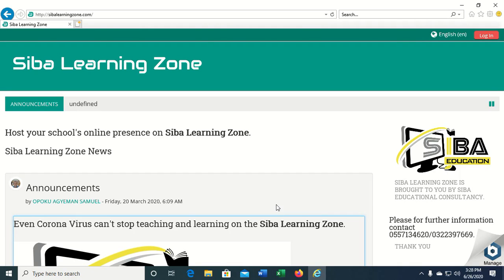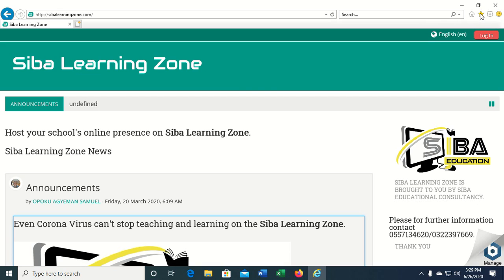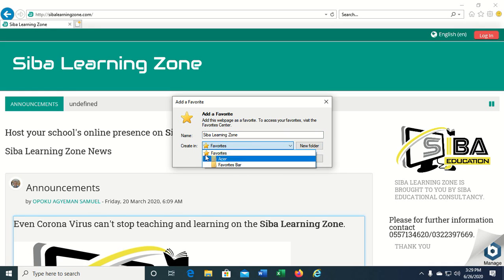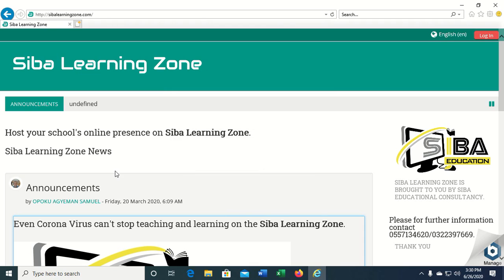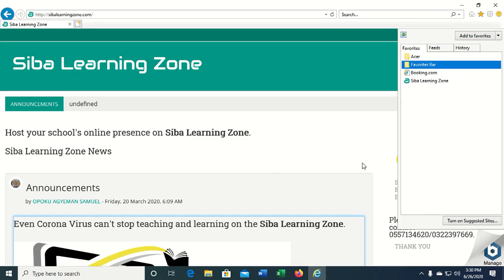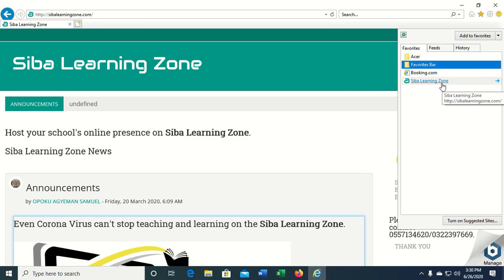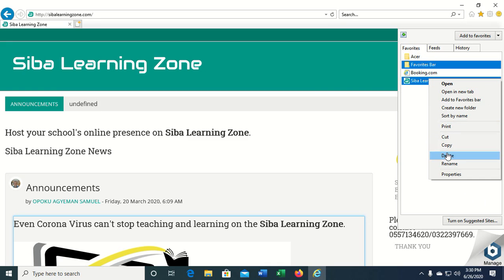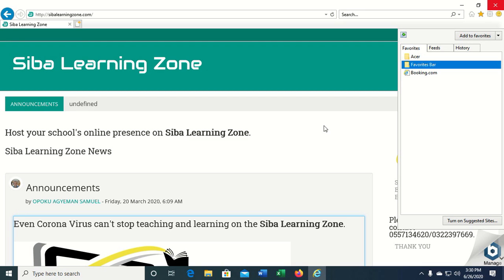Adding And Removing Favorites A2 by ISO with exercises at